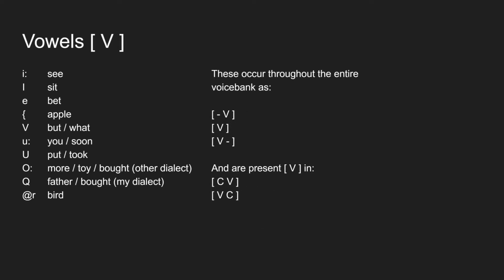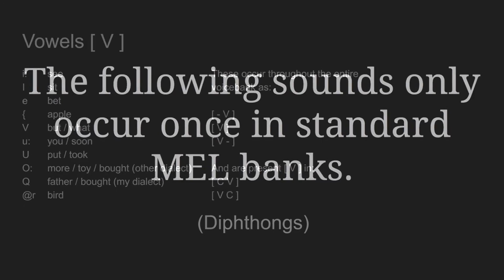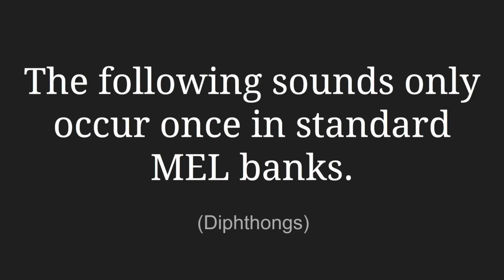MEL English [pt. 2] - Consonants & Vowels (+ Pronunciation) [UTAU Guide]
I should probably make another bgm track...

★ Links ★
≫Next video: Coming soon!